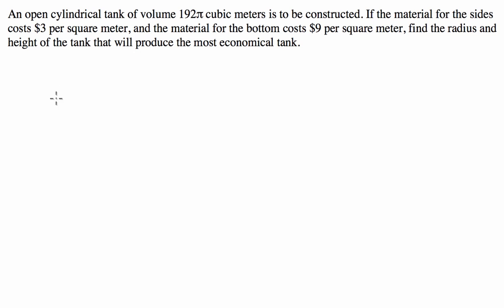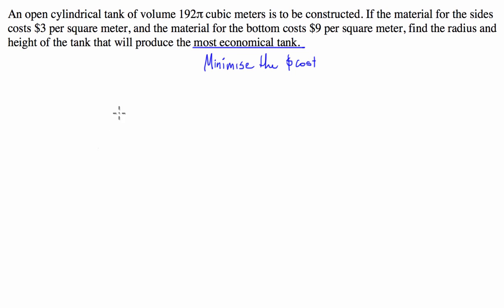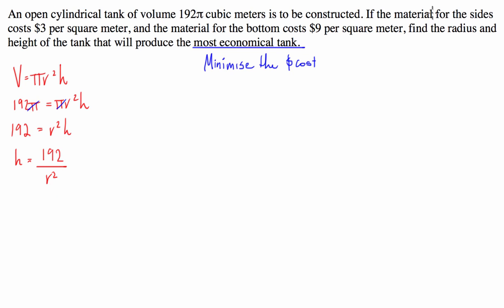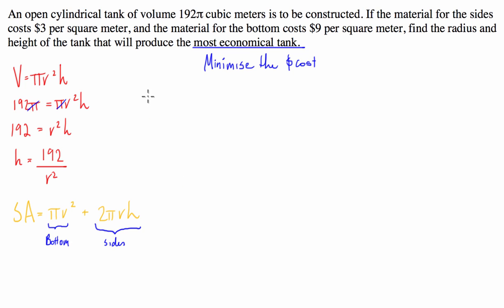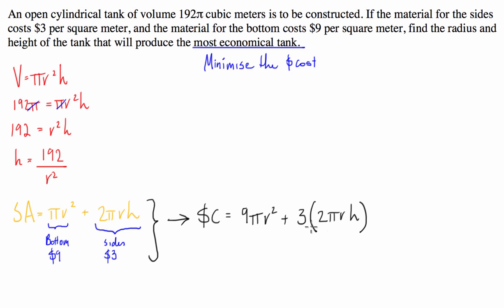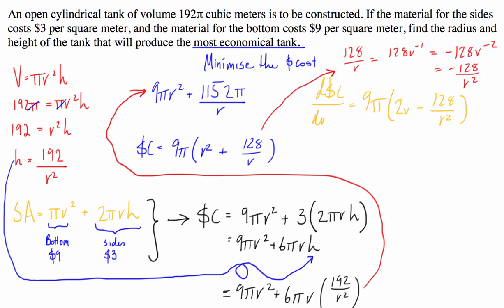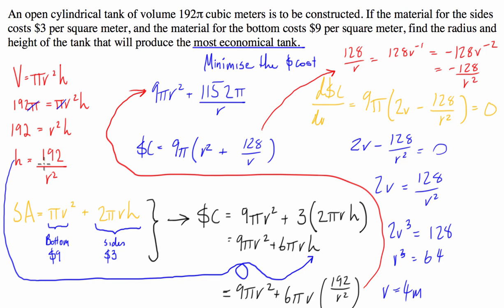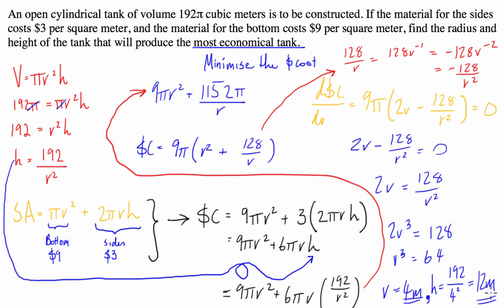Applications of Differentiation - Minimising the Cost of a Cylinder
In this video I use differentiation to calculate the dimensions of a cylindrical water tank that minimises the cost of its construction.

First we have to use the given volume of the cylinder to construct a formulae that relates the radius of the tank to its height.

Secondly, we then derive a function that will describe the cost that the tank will be required.

Third, we use the relationship found in step one to create a new expression for the tank's cost however, now it will be in terms of one variable (radius).

Forth, we differentiate the cost function and set it equal to zero and solve for the cylinder's radius.

Finally, we substitute the radius into the relationship derived in step one to calculate the corresponding height of the cylinder.

Harold